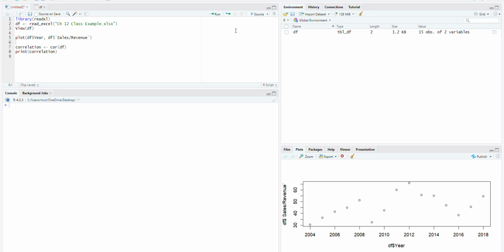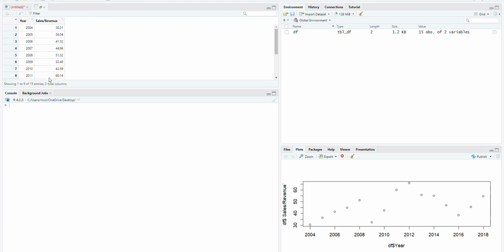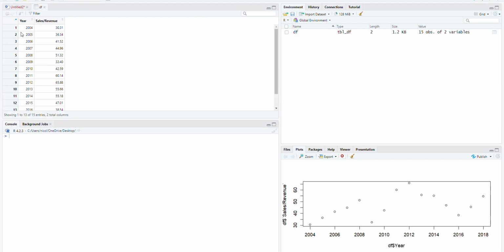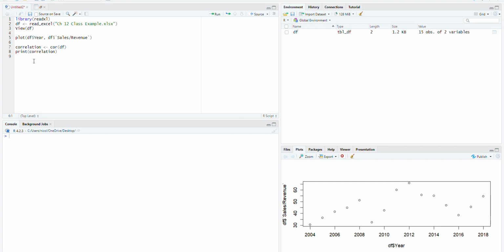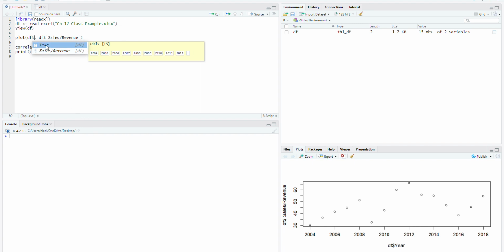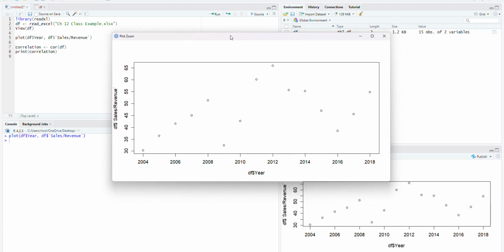Scatter Plot in R Statistical Software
How to make a basic scatter plot using R